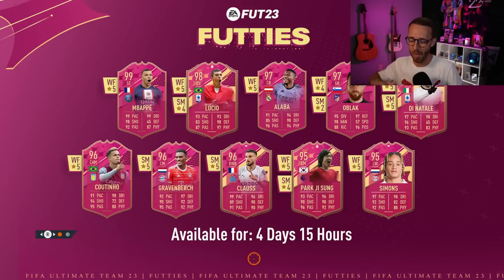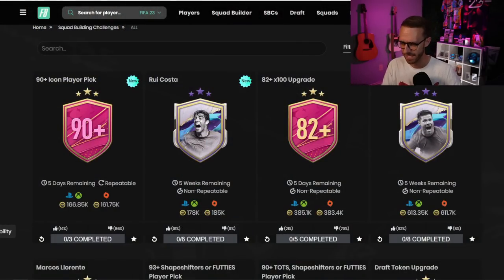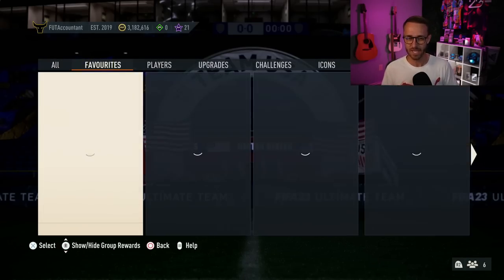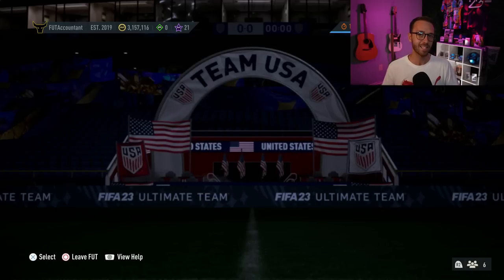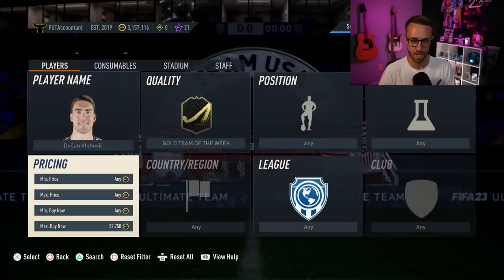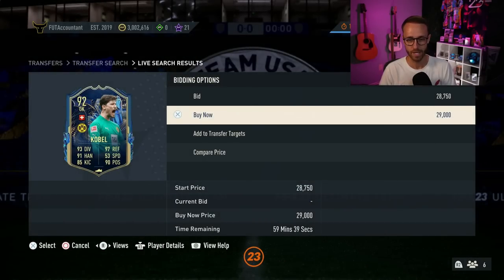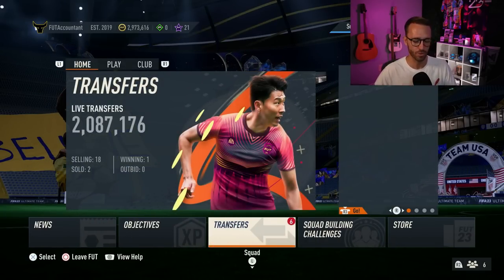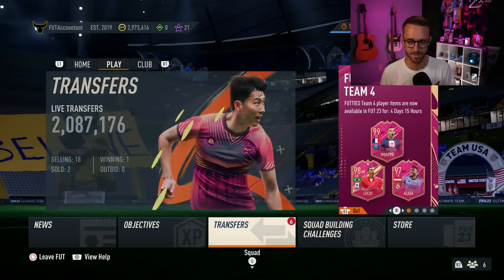The 85 x 10 RETURNS!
EA, please make the 85 x 10 CHEAPER today!